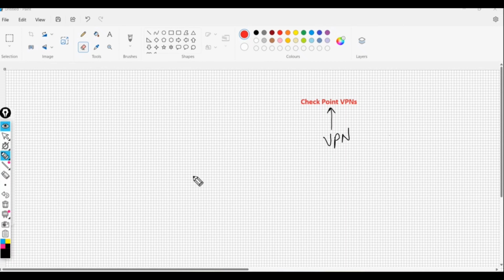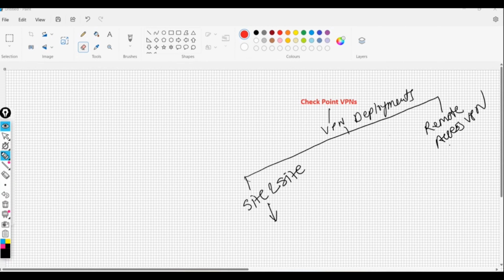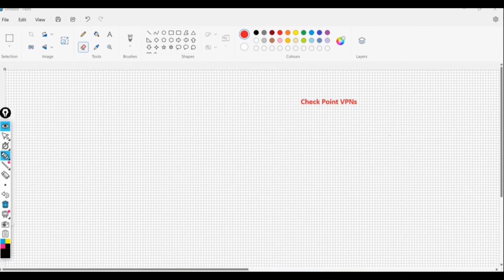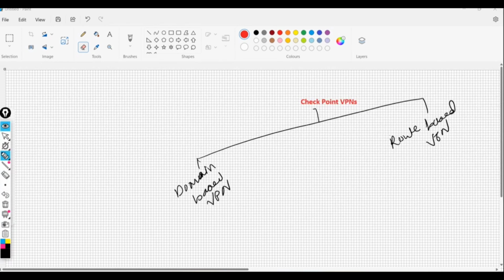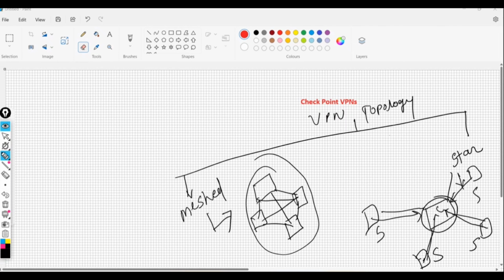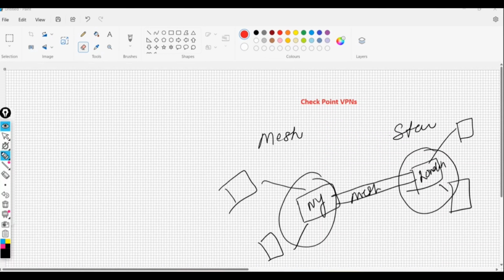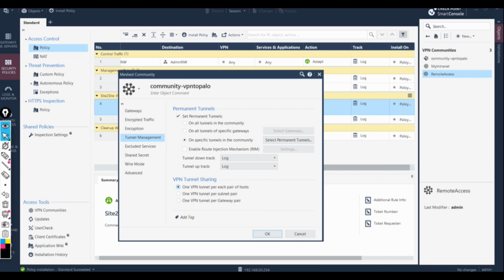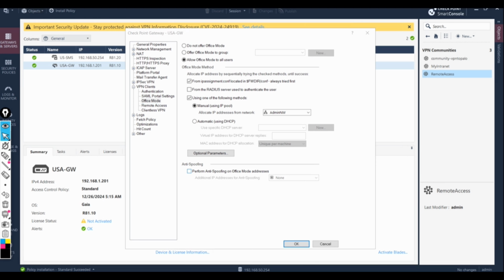Mastering Check Point Firewall VPNs: Everything You Need to Know!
In this video, we dive deep into the world of Check Point Firewall VPNs, exploring their features, functionality, and why they're a trusted solution for securing your network. Here's what you'll learn:

🛡️ What is Check Point Firewall VPN?

Overview of Check Point's role in network security.
Key benefits of integrating VPN solutions with Check Point firewalls.
🌐 VPN Types & Features:

Site-to-Site VPN: Securely connect branch offices.
Remote Access VPN: Empower employees to work from anywhere.
Mobile VPN: Ensure seamless security for mobile devices.
🔑 Core Features of Check Point VPNs:

Step-by-step guide to setting up Check Point VPNs.
Troubleshooting common VPN issues.
Tips for optimizing VPN performance.